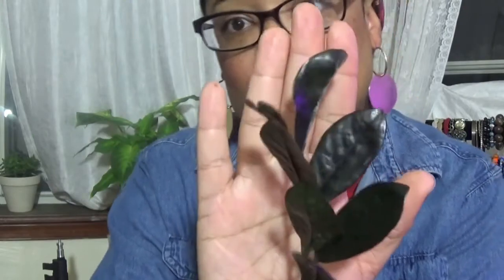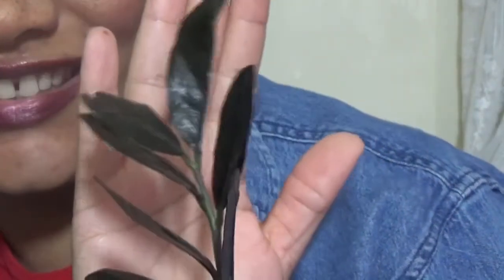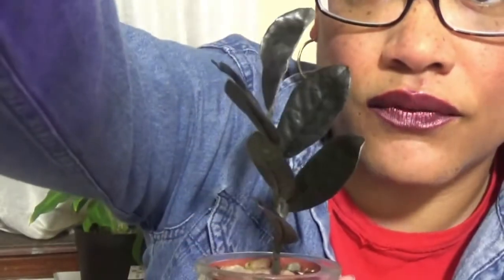Don’t Give Away Your Favorite Plants!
Ignore the weird whirring in the BG couldn’t figure out how to remove it in an app and my computer did not want to cooperate. Insert eye roll at technology here.